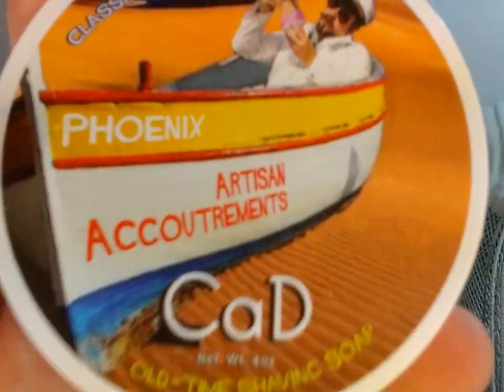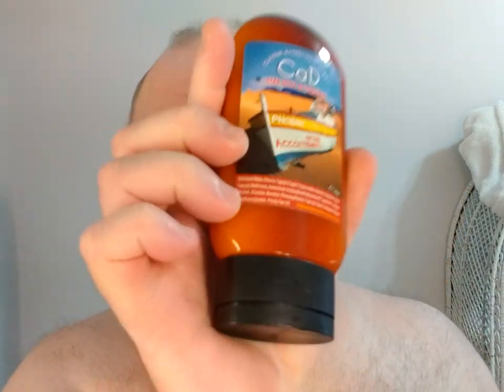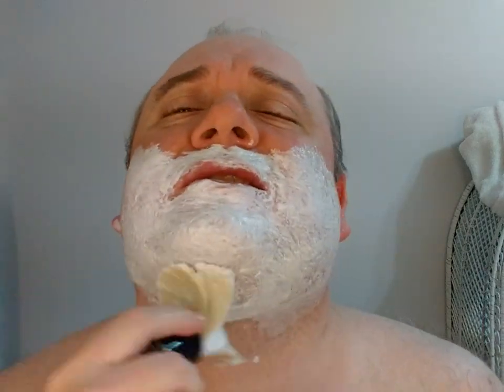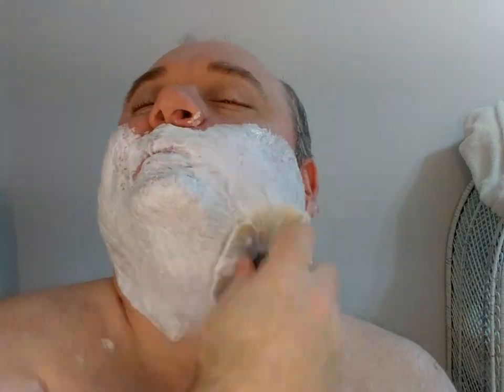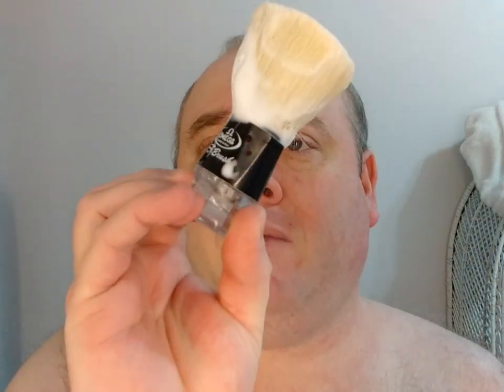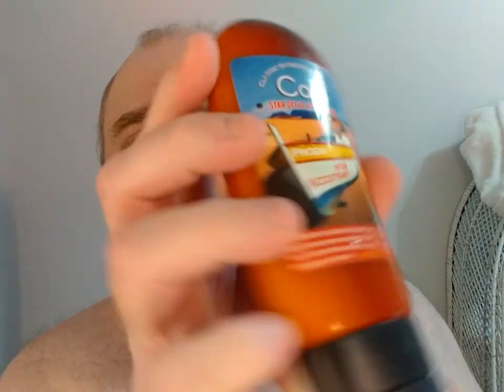C.a.D:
I decided to go with Phoenix Artisan Accoutrement's C.a.D. scented shave soap and the matching aftershave jelly which felt great this morning. This was also the 3rd and final shave on the Astra green blade this morning as well. Leaf razors will soon be available. Expected shipping dates are December 5th for the Chrome finish and December 10th for the black finish. No date was given for the Matte Silver and Rose Gold finishes.